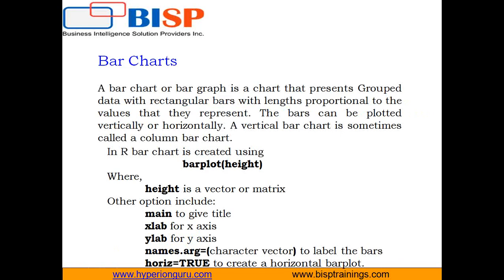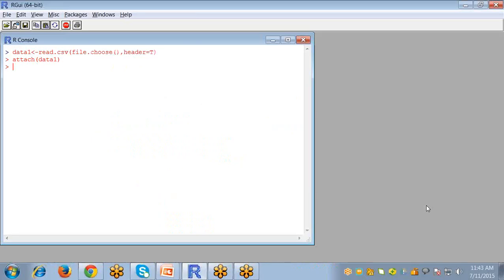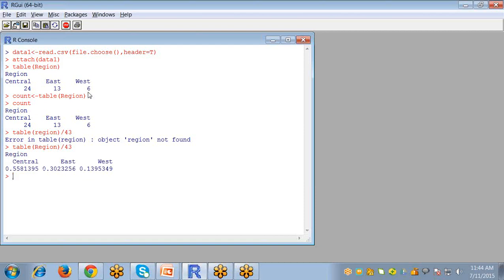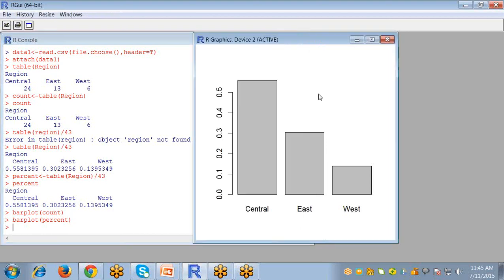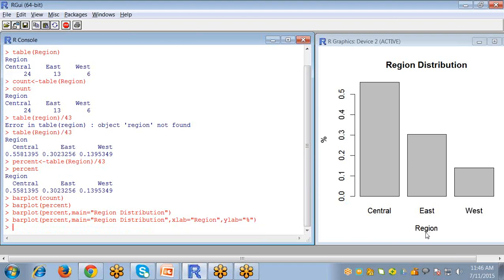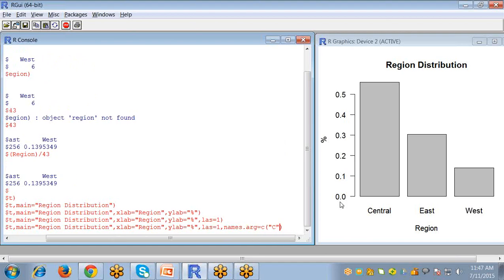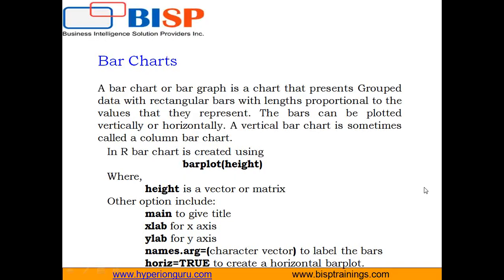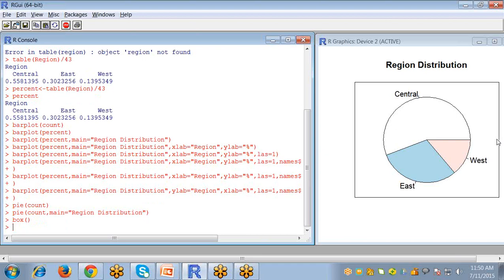R Programming Bar Charts and Pie Charts